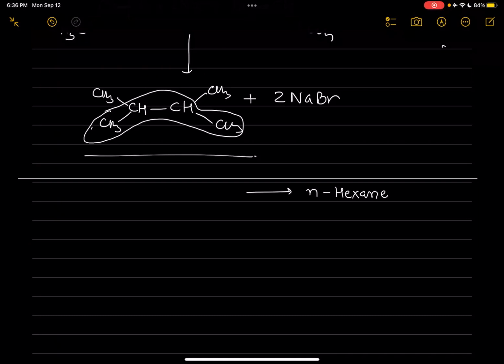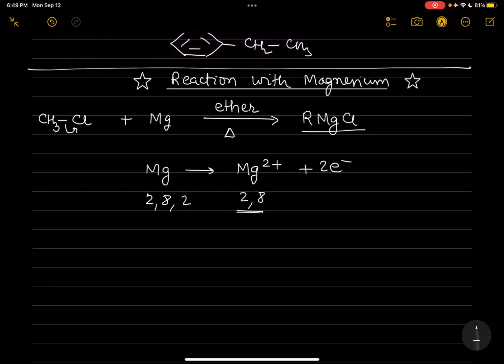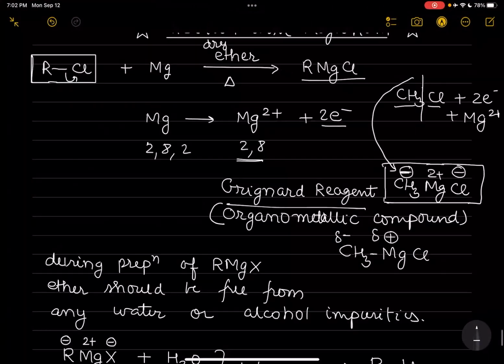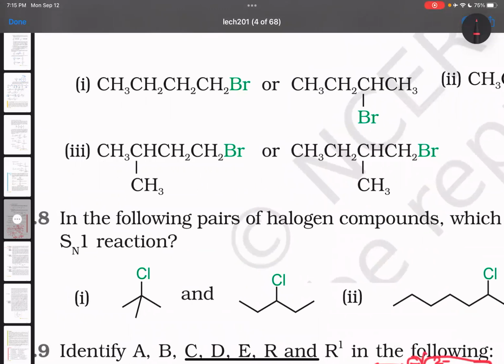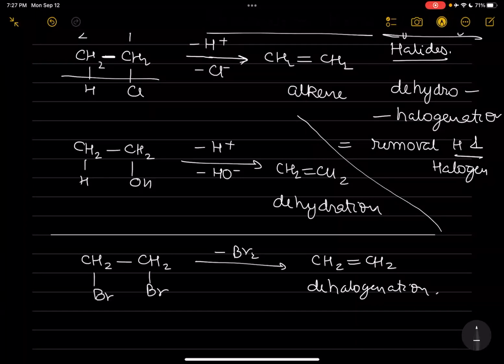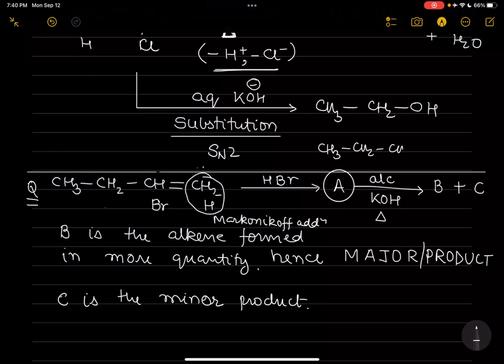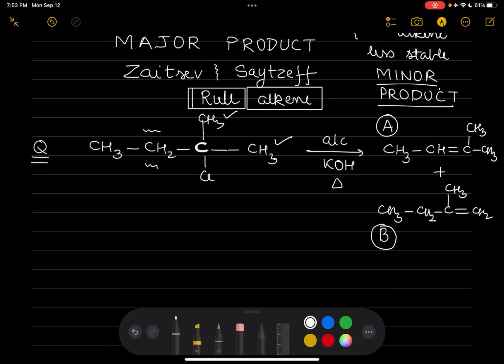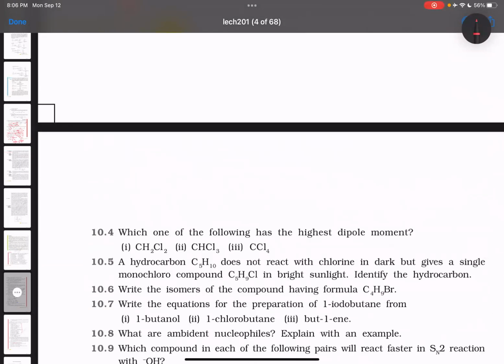Learnivio | Grignard Reagent Elimination Reaction | Haloalkanes & Haloarenes | Lect 9 | 11-09-2022